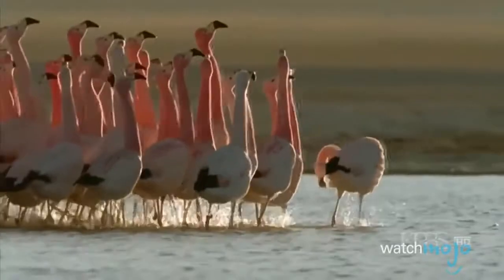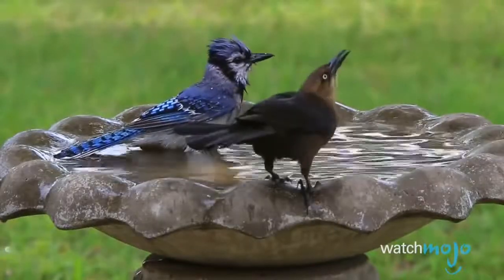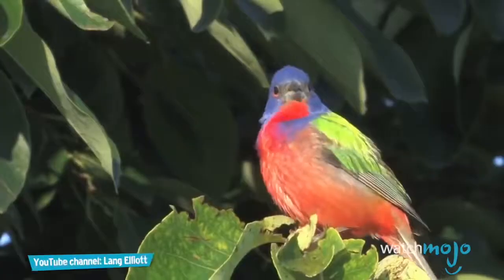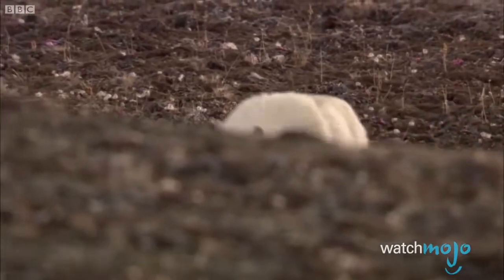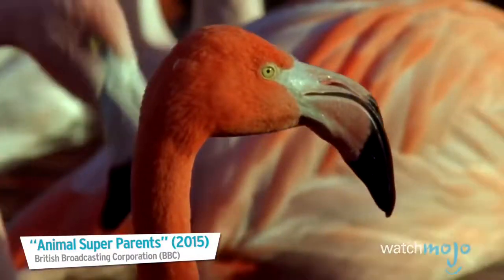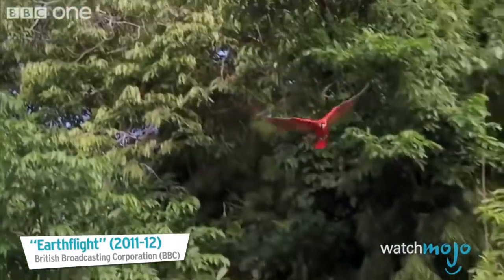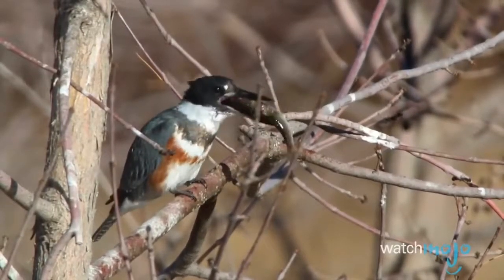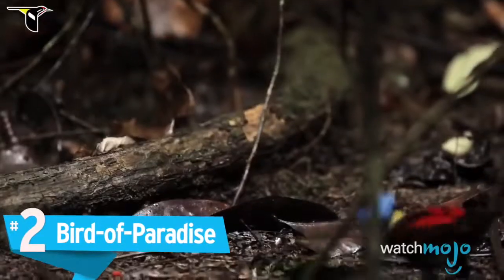Top 10 different types of birds